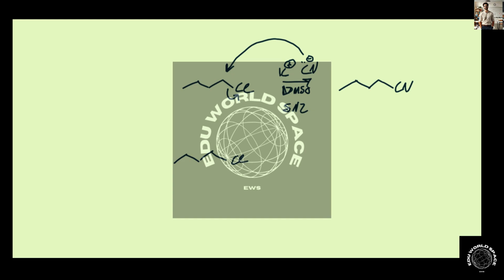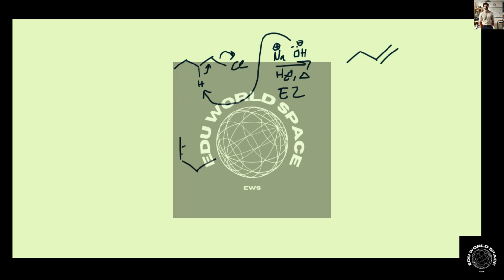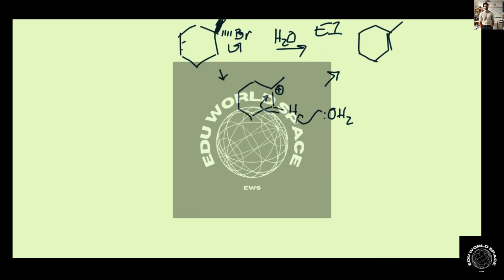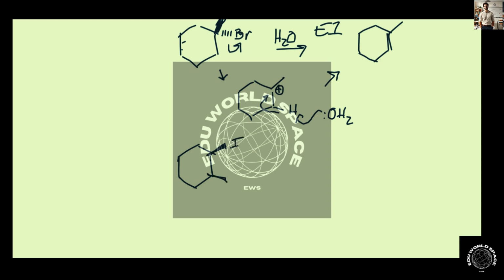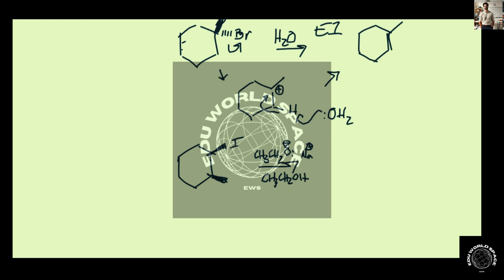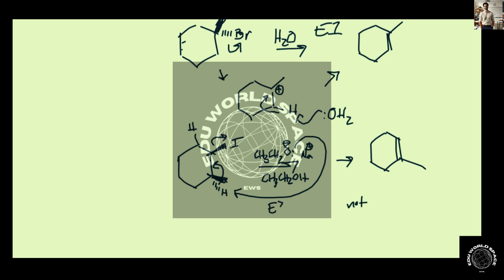[Chemistry] Predict the major organic product of each of the following reactions In addition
[Chemistry] Predict the major organic product of each of the following reactions. In addition, describe the following chemical reaction as  , E1 or E2. Bonus, draw the reaction mechanism of each of the reactions.